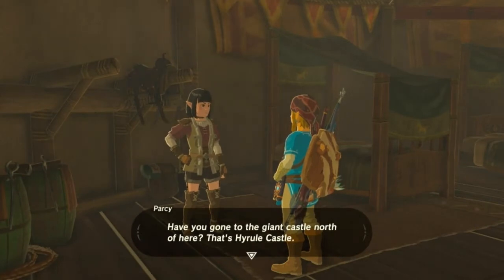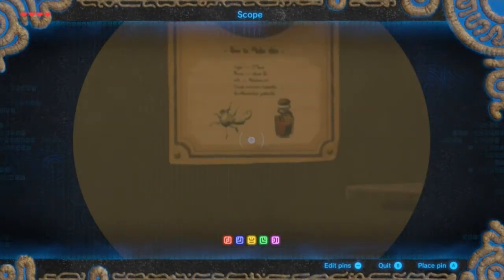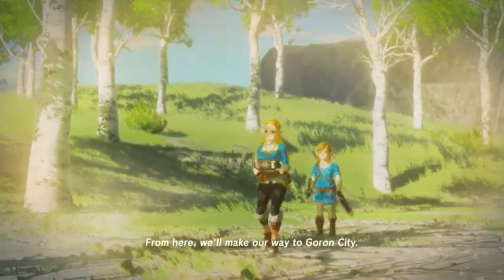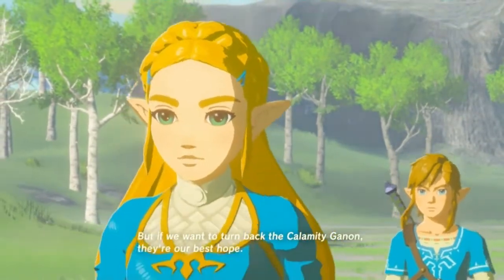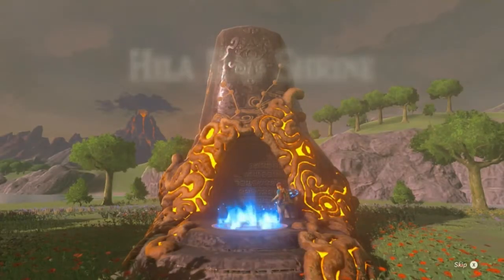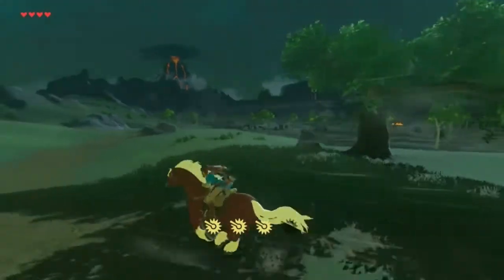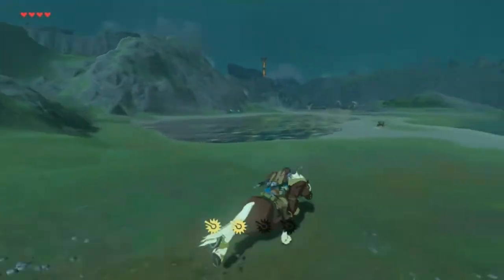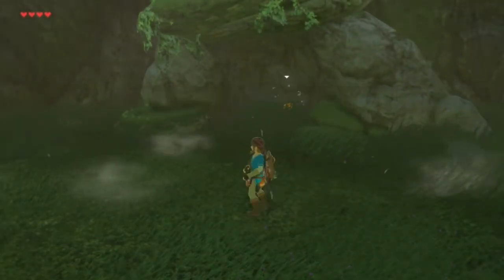The Legend of Zelda Breath of the Wild - Episode 28: Rumors and remembrance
In this episode we recover another memory and start heading towards Death Mountain activating a few sheikah shrines on the way.